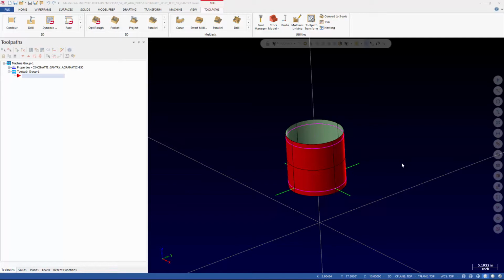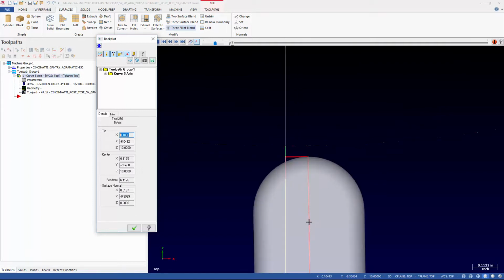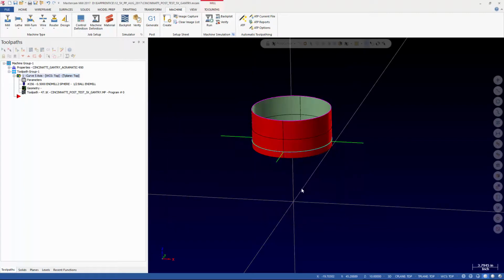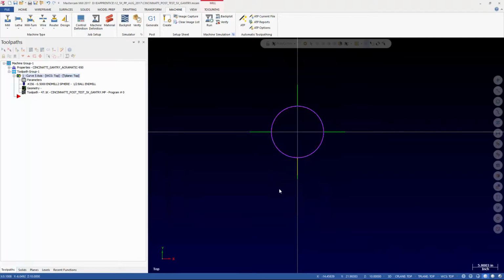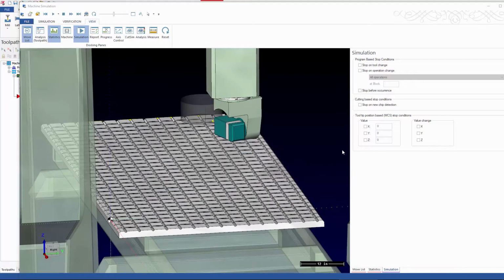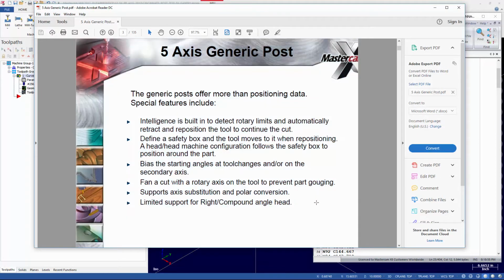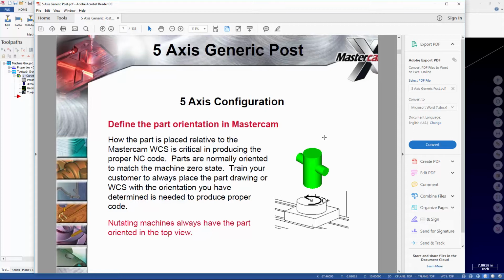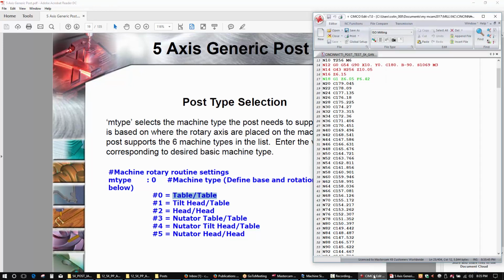MP 301 - Video-5 - 5X PP AUG 2017 DAY 2 Part 1